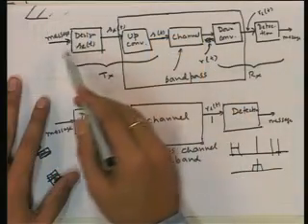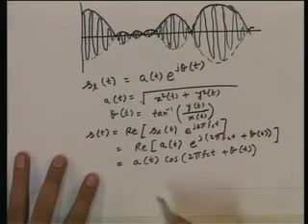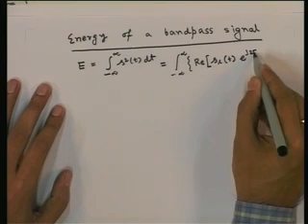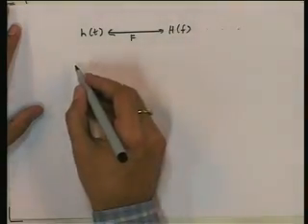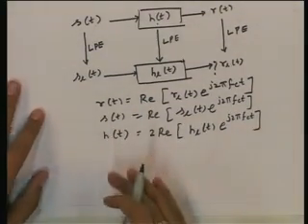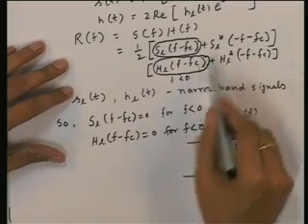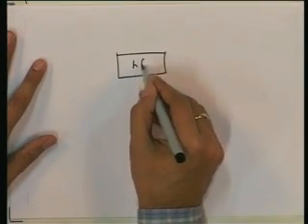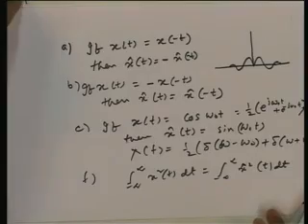Lecture - 11 Bandpass Signal Representation (Part - 2)